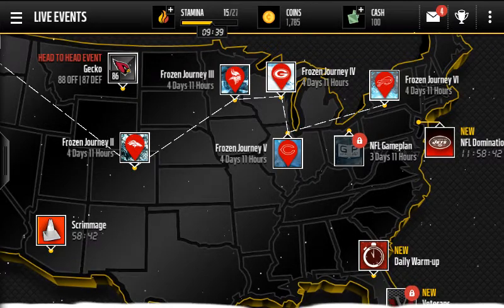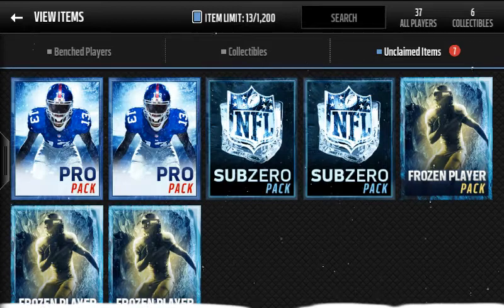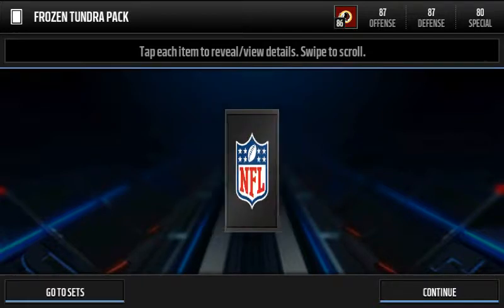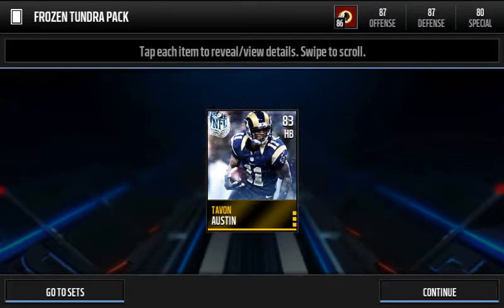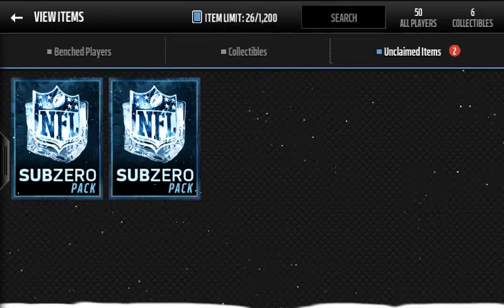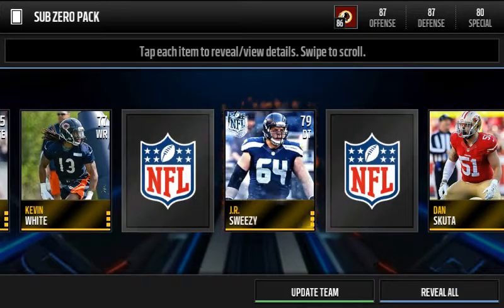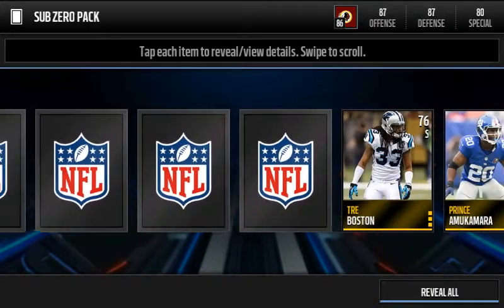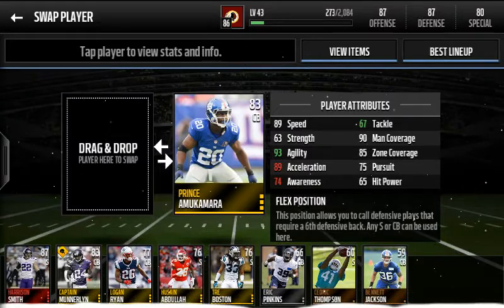CHRISTMAS PROMO PACK OPENING | CLUTCH ELITE PULL | SUBZERO + PRO PACKS + FORZEN TUNDRA PACKS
- Jps Playz